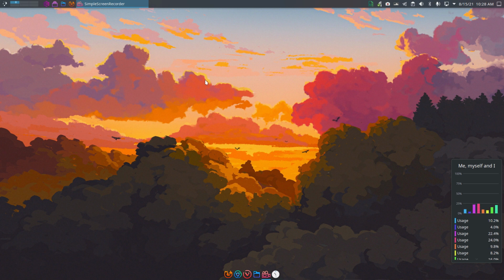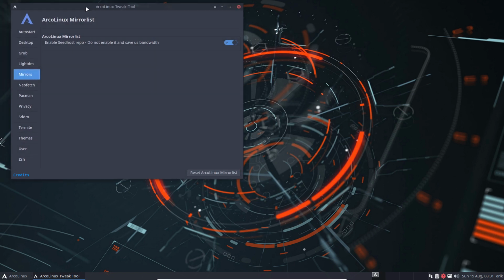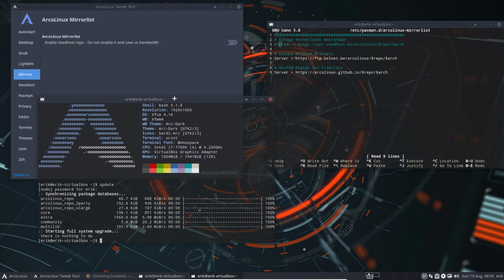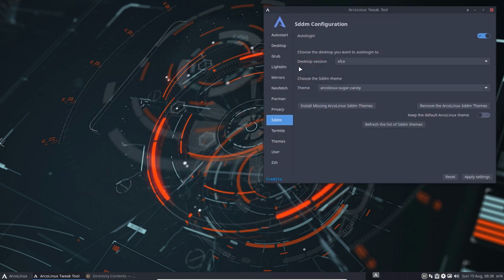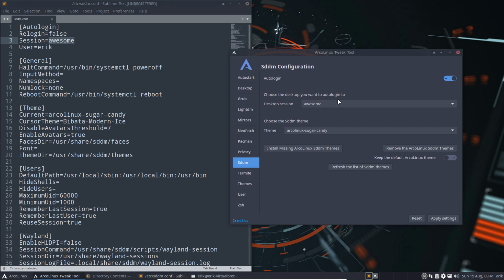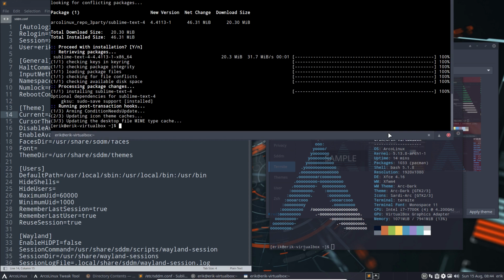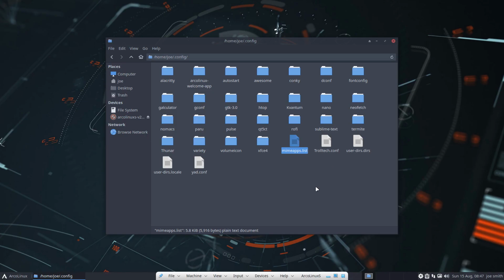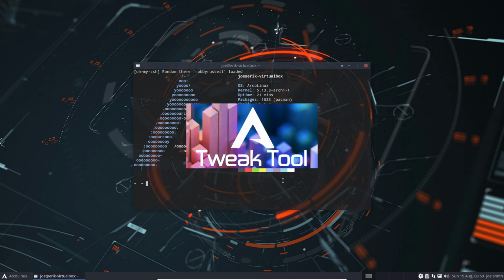ArcoLinux : 2176 New ArcoLinux Tweak Tool or ATT - mirrors - sddm - user